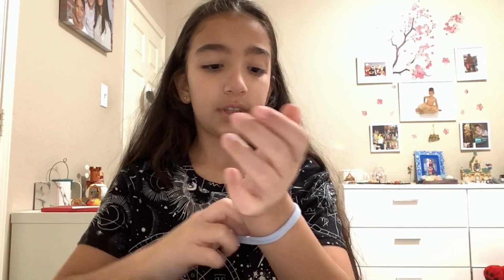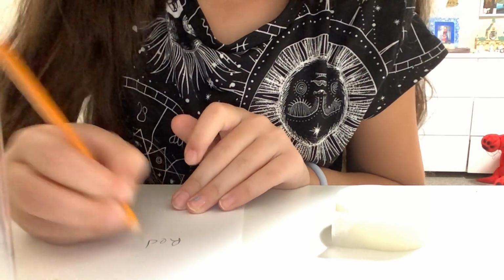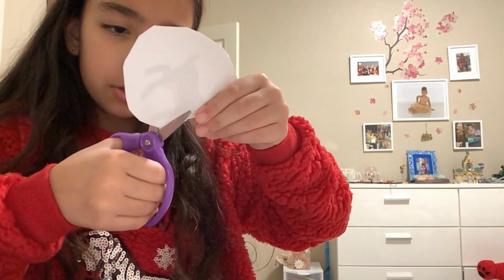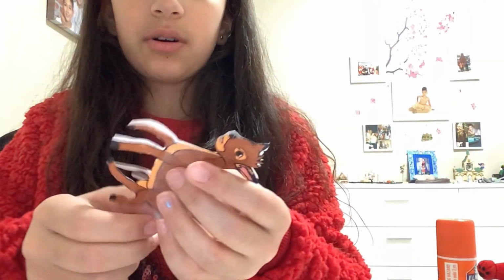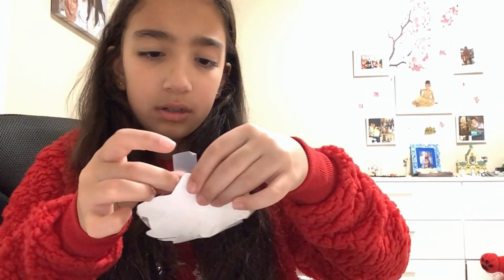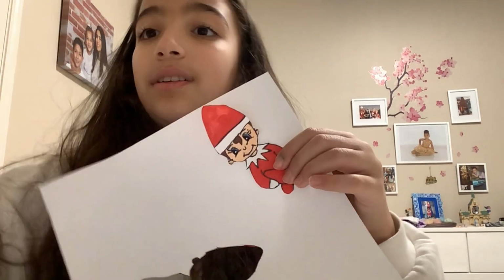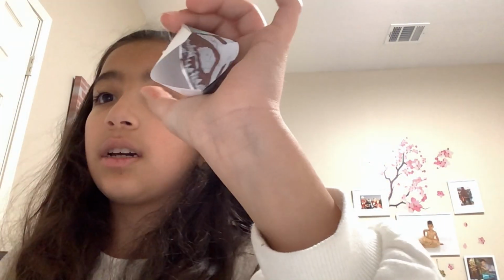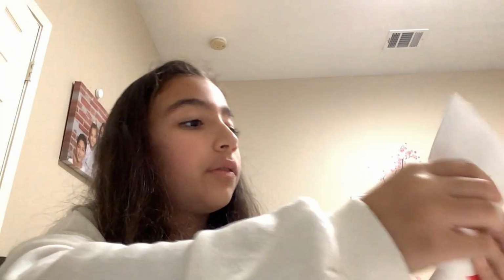Making Christmas Santa clause hat (giant) blind bag (how to) pt1